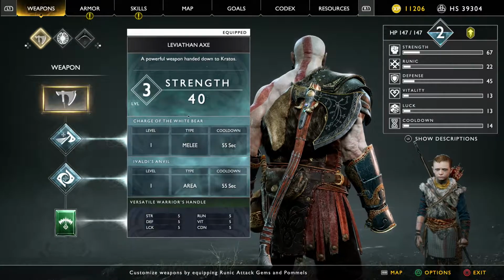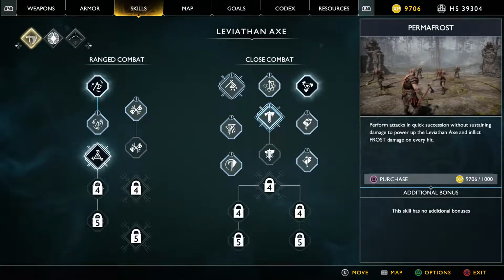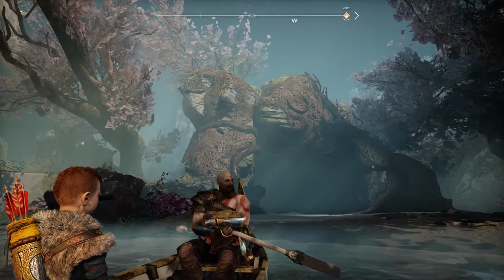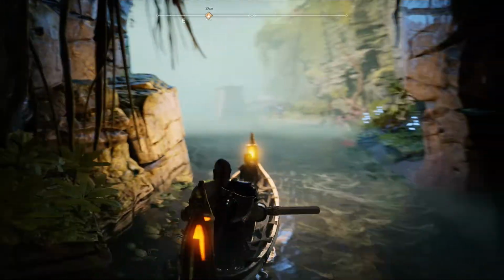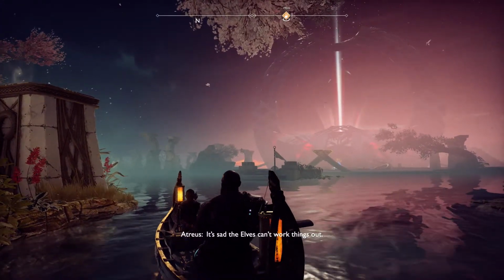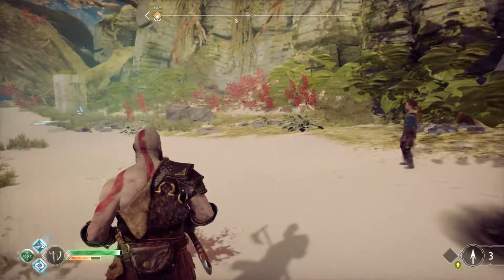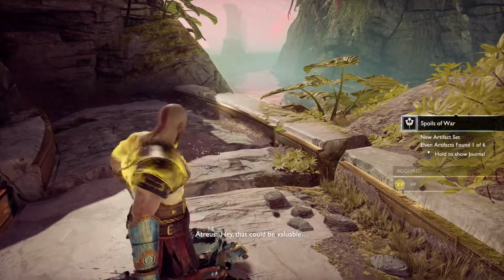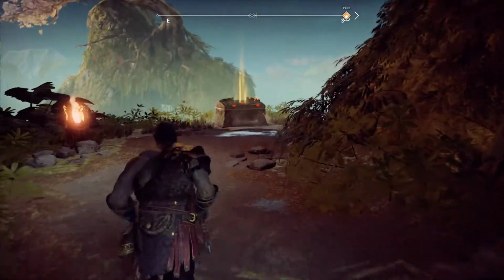Let's Play God of War: Part 31: Lake Of Light (Get to the Ringed Temple)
Atreus felt something... "evil?"

Come explore God of War with a YouTuber who does not rush it.  Come on in.